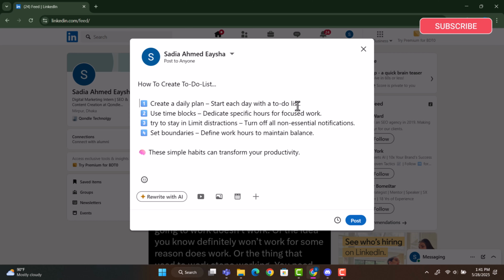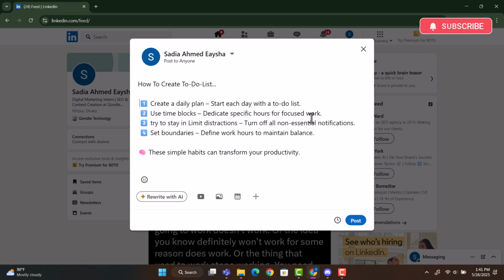How to Use Lists in LinkedIn Posts On LinkedIn 2025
How to Use Lists in LinkedIn Posts On LinkedIn